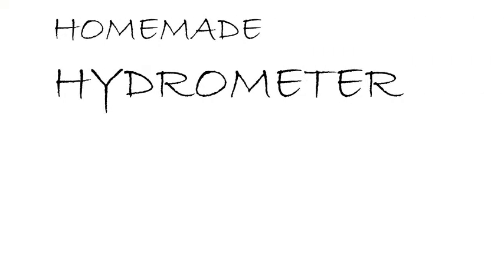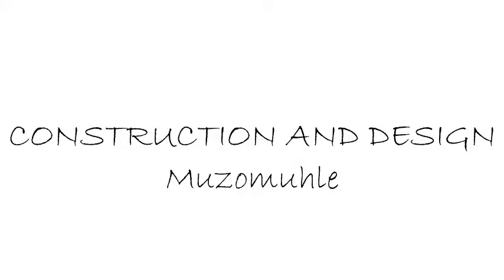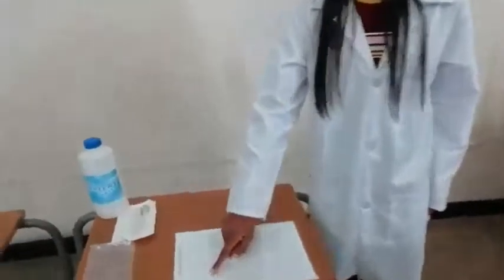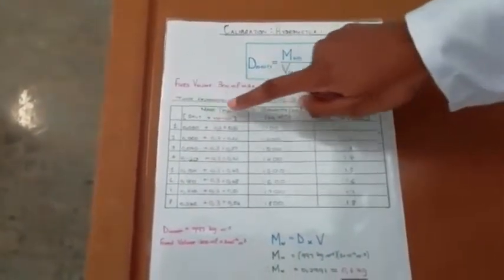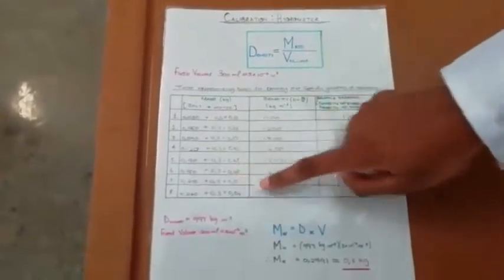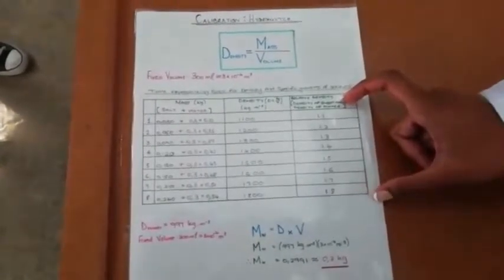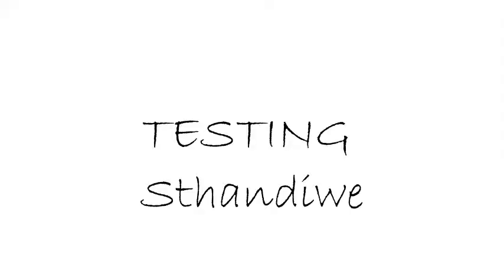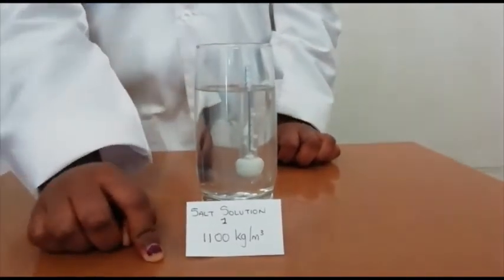Hydrometer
Video from CHEM GROUP 52